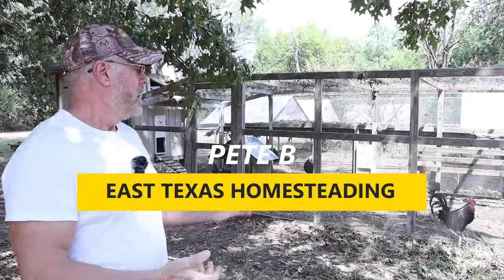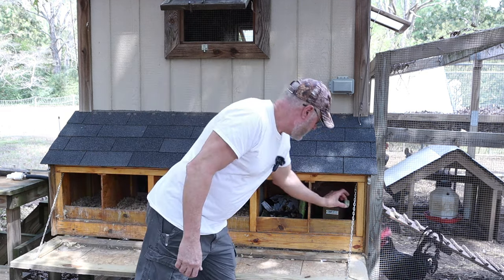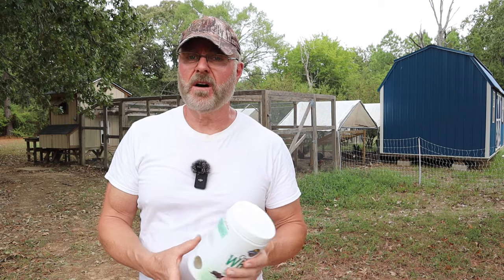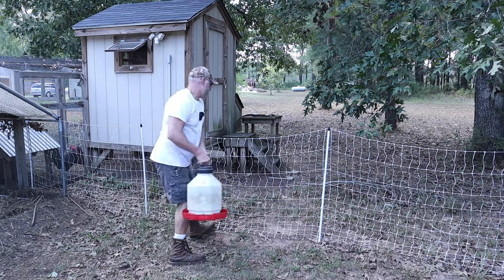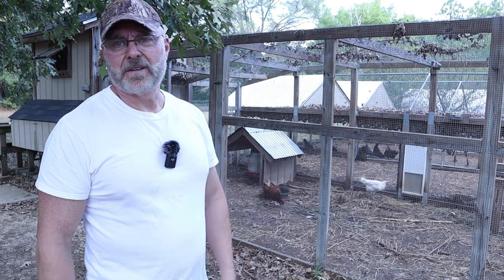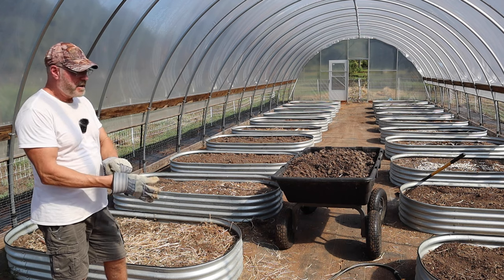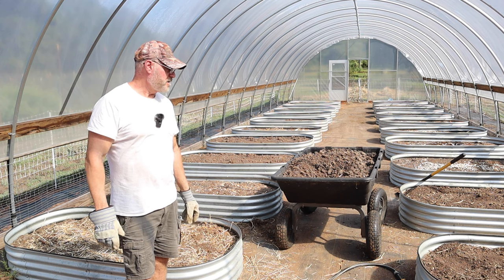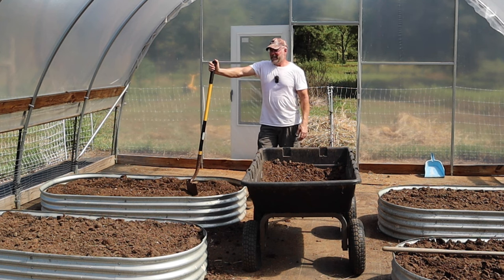Dealing With Mice In The Chicken Coop And Prepping Greenhouse Beds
We've been dealing with mice in the chicken coop and we'll be preparing our greenhouse beds with new compost.

Bait Blocks 4 Lb
Bait Blocks 1 lb

Rooting Hormone
Grower's Solution: Save 10% with code peteb10
Azomite Granules Trace Minerals, 10 lbs
Azomite Granules Trace Minerals, 44 lbs
10”x20” Grow trays
72 cell propagation insert Trays

Gallagher M60 energizer
Gallagher Fence Cut Out Switch
5 gallon Little Giant Plastic Poultry Waterer
3 gallon Little Giant Plastic Poultry Waterer